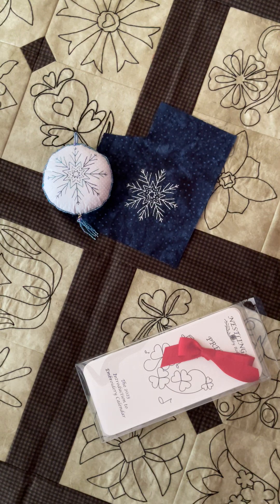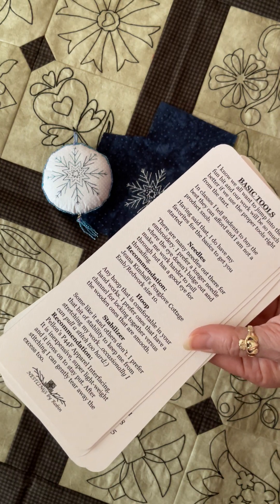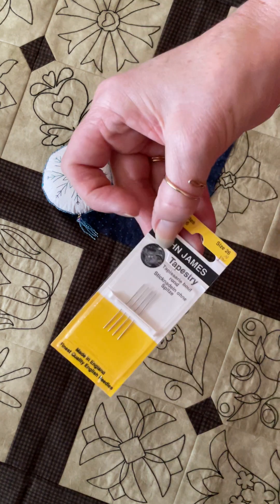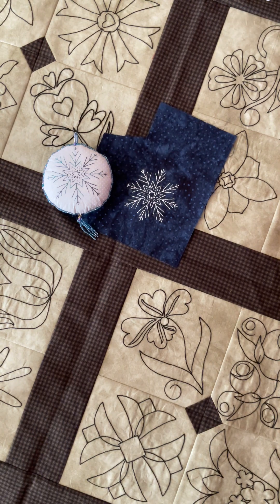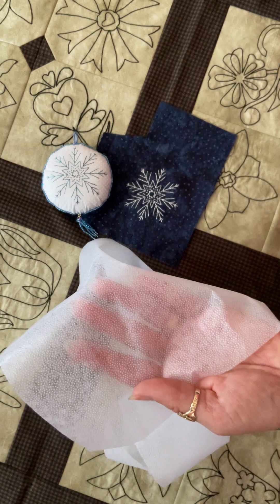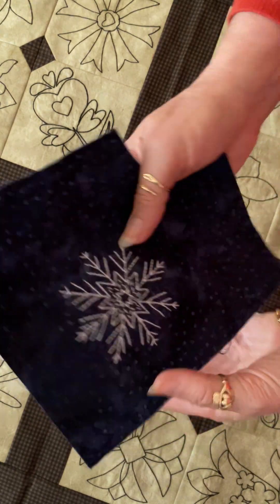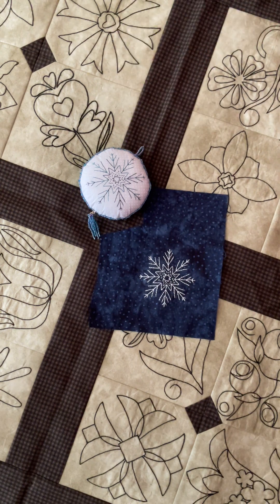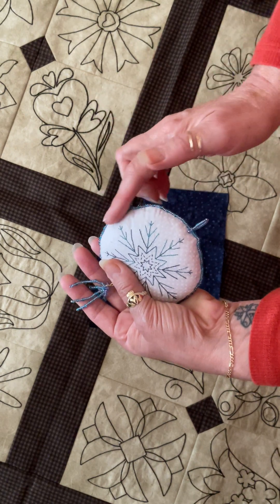January 2023 Embroidery Calendar Tutorial-Supplies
In this video to accompany my new calendar, I discuss the
basic supplies needed to get started with beginner embroidery.
Embroidery is a low key, inexpensive way to be creative as a
single project or to enhance other work.
There will be additional videos, one for each calendar month to
go with that month's instruction.
The calendars make great gifts but so do the projects.
These projects can also be made with a grand little under supervision.